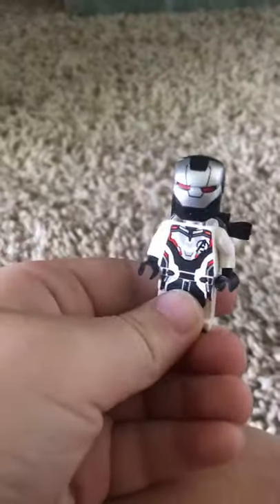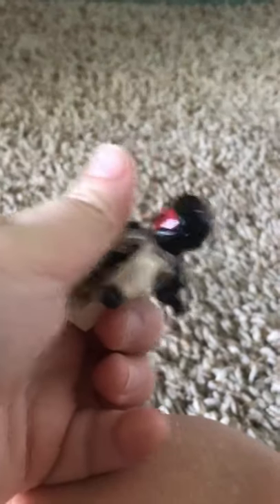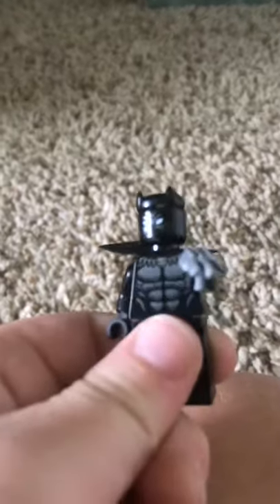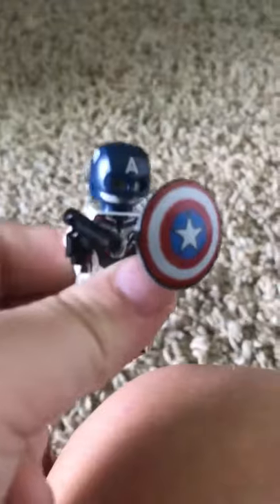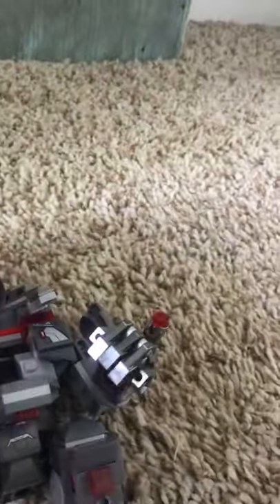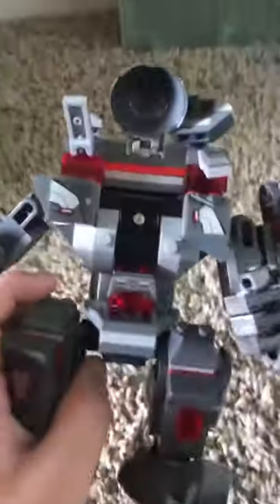Avengers Legos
Waylens